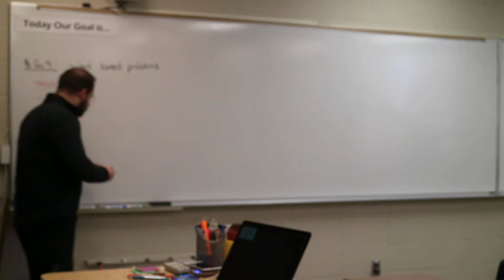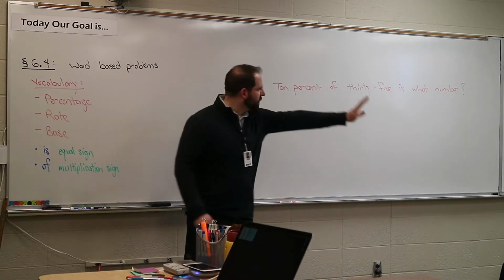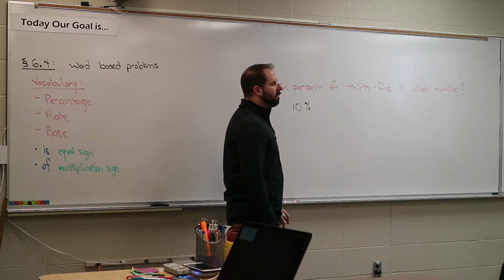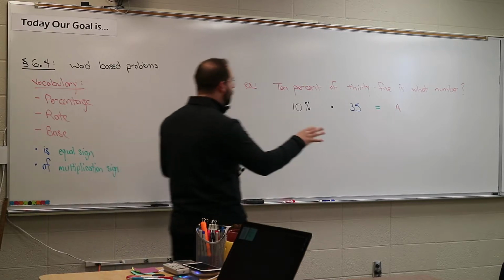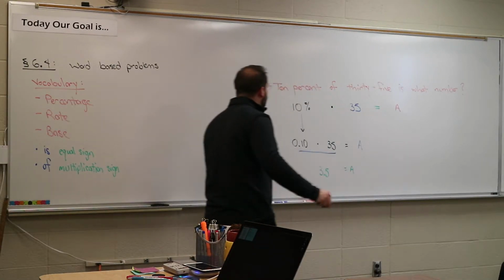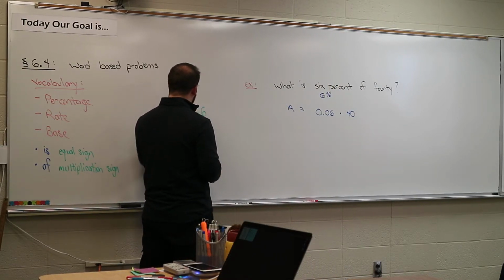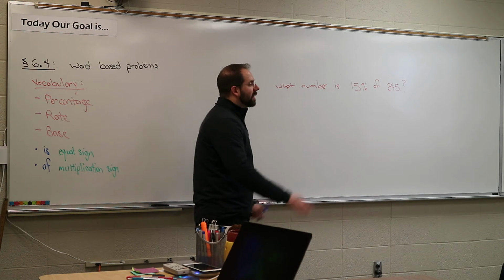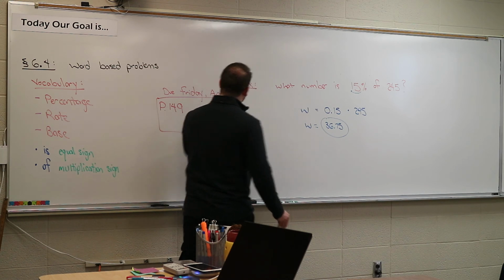General Math Section 6.4: Word Based Problems cont'd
Section 6.4: Word Based Problems cont'd
-notes
-homework